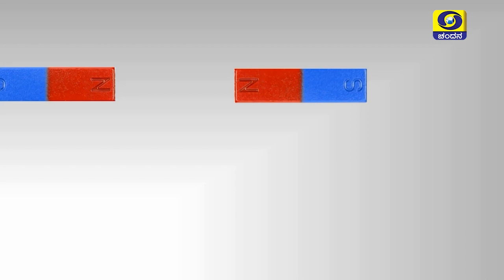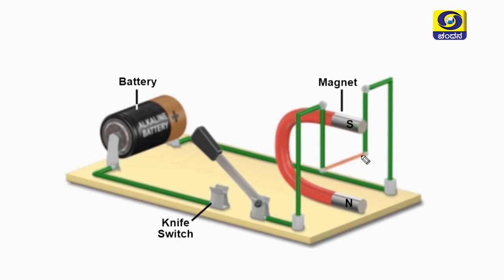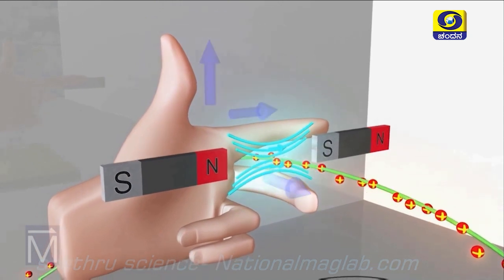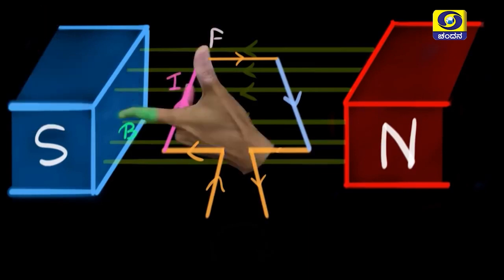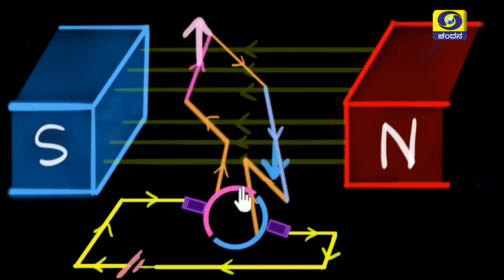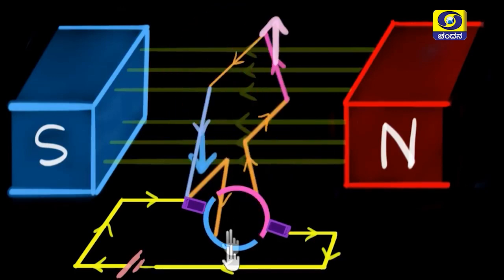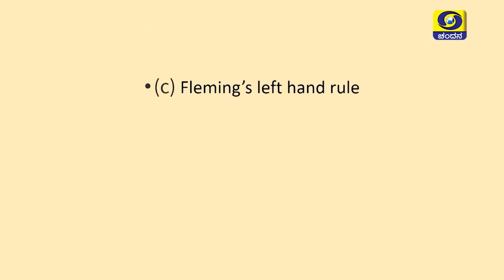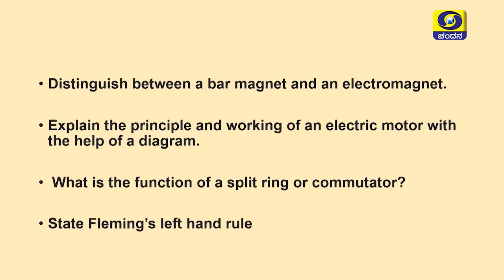Samveda 2021-22 | Day-57 | 10th Class | Science | English Medium | 1:30PM | 30-08-2021 | DD Chandana